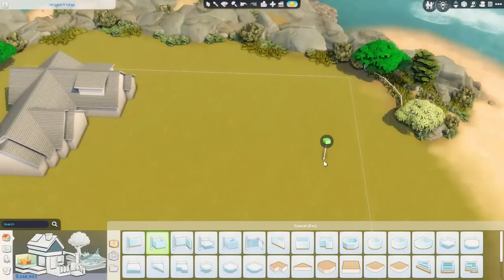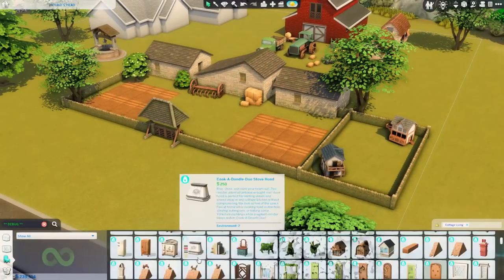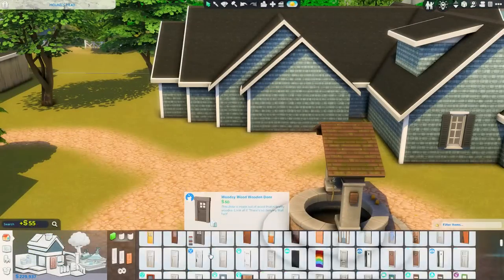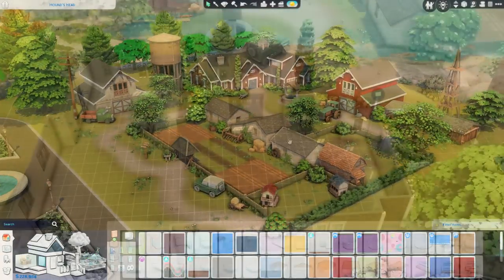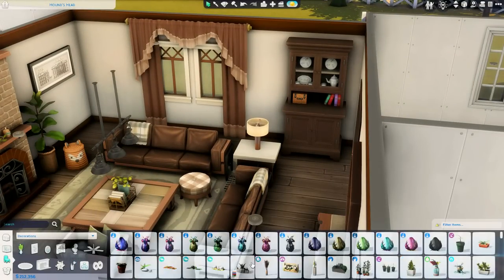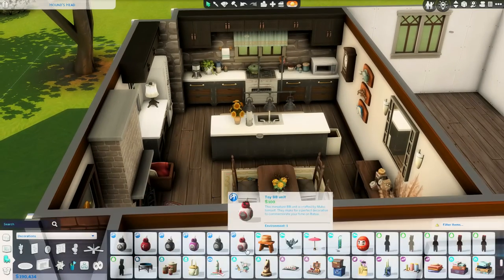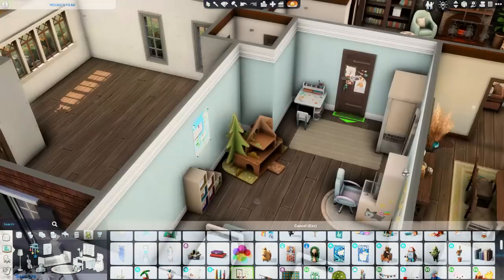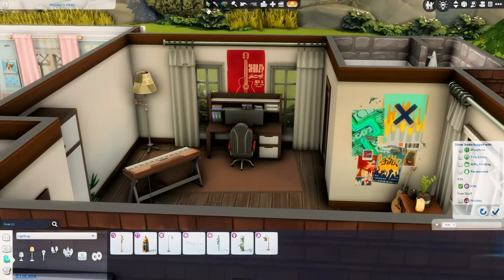Family Ranch 🐴 || The Sims 4 Speed Build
Today, we built a large family ranch in Brindleton Bay. I hope you enjoy it!

🏡 House Information:
- 3 bedrooms, 3 bathrooms
- §120,627
- Brindleton Bay
- 64x64 lot size